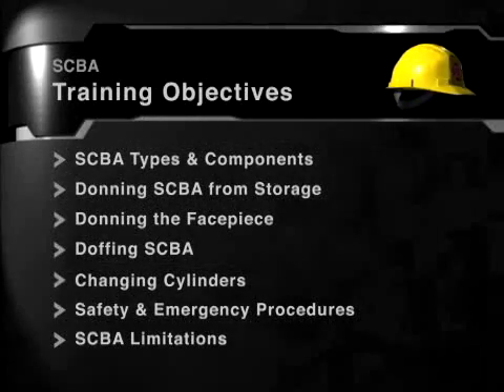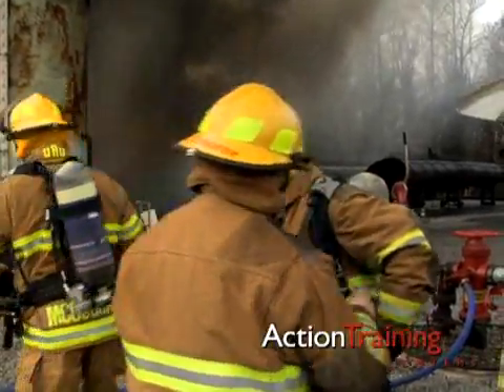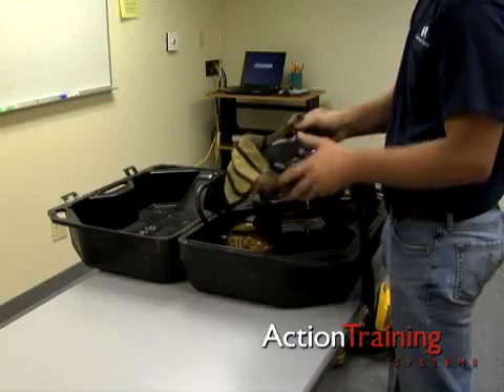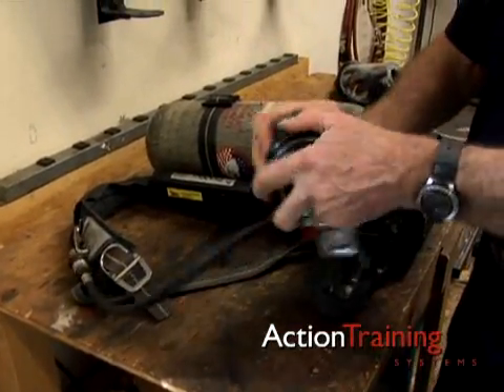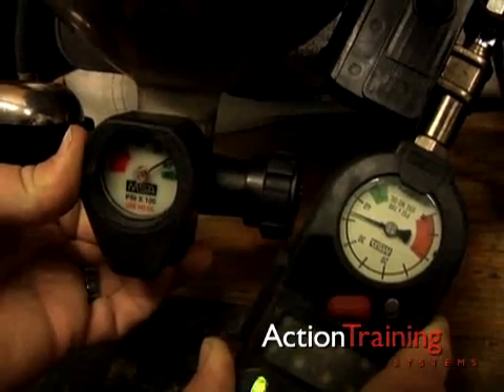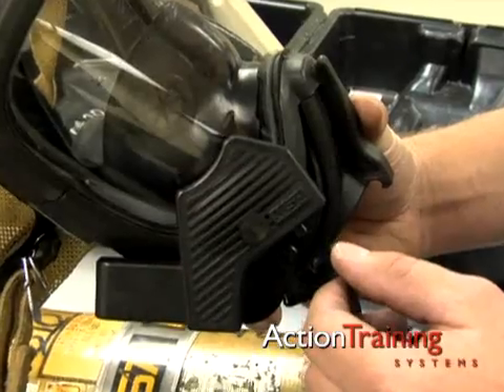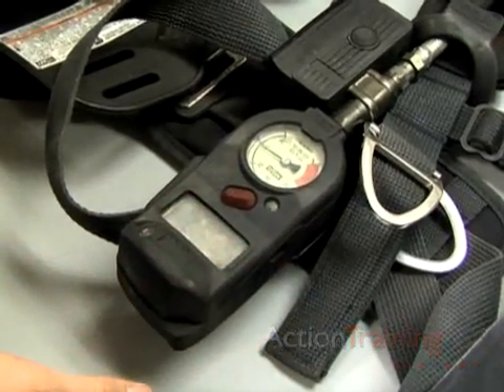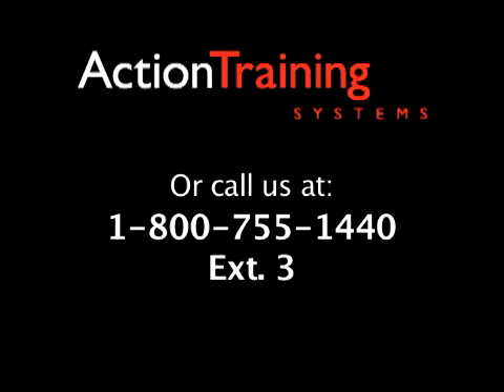Industrial Fire Brigades: SCBA from Action Training Systems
SCBA, second of 11 titles in Industrial Fire Brigades: Exterior and Structural series from Action Training Systems. Identifies the main components of self-contained breathing apparatus. Demonstrates donning and doffing methods, how to change cylinders and SCBA safety and emergency procedures. 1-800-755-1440
Training Objectives:
1. Identify two types of SCBA and the main components of positive-pressure SCBA
2. Demonstrate how to don SCBA from storage
3. Demonstrate how to don the SCBA facepiece
4. Demonstrate SCBA doffing procedures
5. Demonstrate methods for changing cylinders
6. Describe SCBA safety precautions and emergency procedures
7. Describe the limitations of positive-pressure SCBA